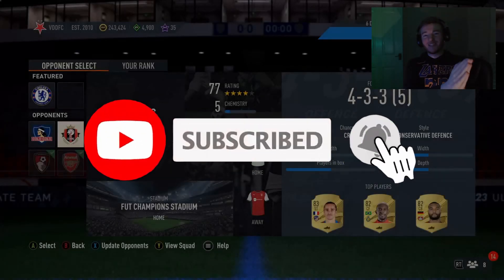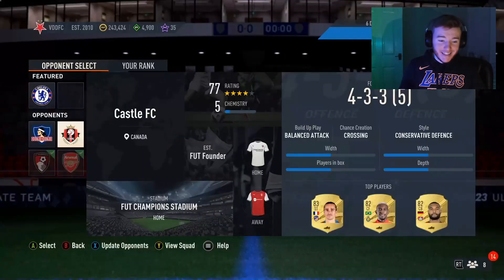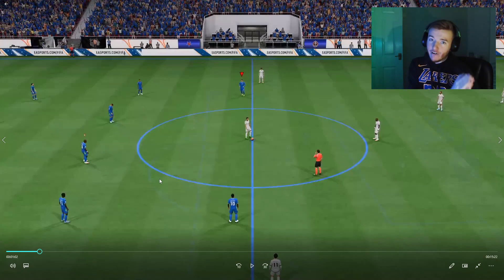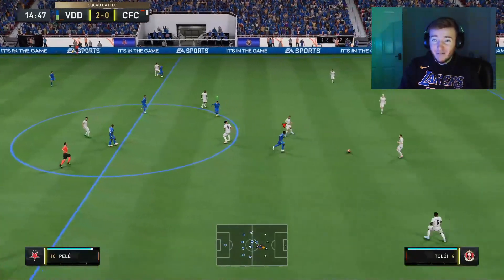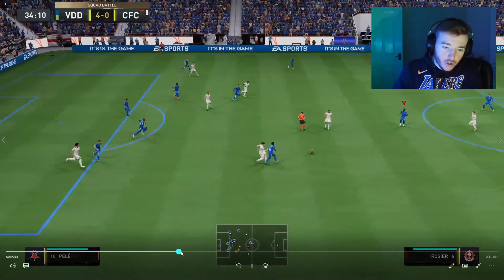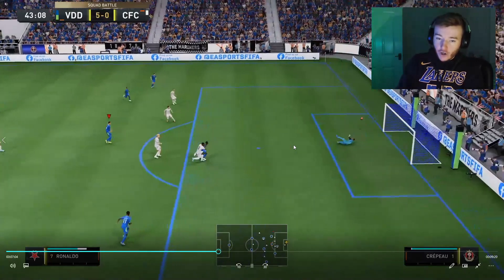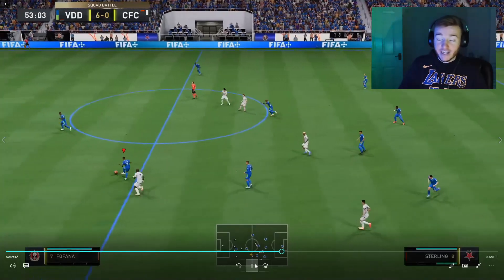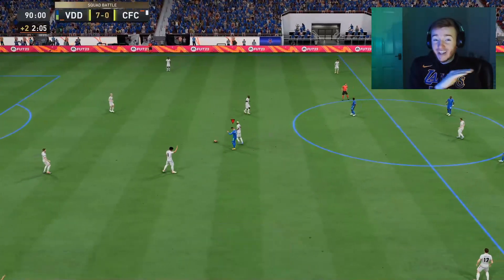FIFA 23 SQUAD BATTLES TIPS - HOW TO WIN ON LEGENDARY DIFFICULTY!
Legendary difficulty on Squad Battles, is hard. Not everyone will be able to do it even with all the tips in the World. However, in todays video I will explain the best ways I know of to defend, create chances, score goals and ultimately beat the AI on Legendary difficulty every single time!